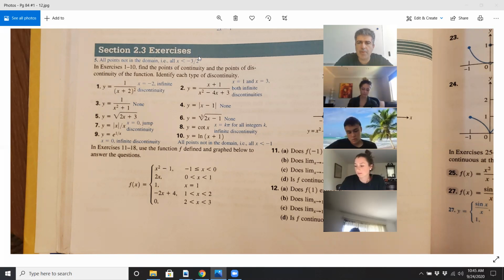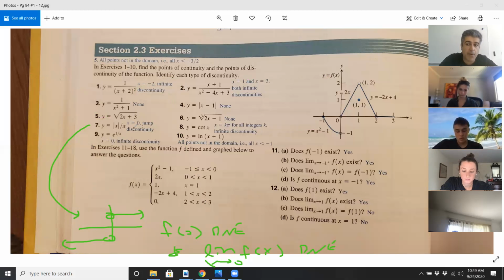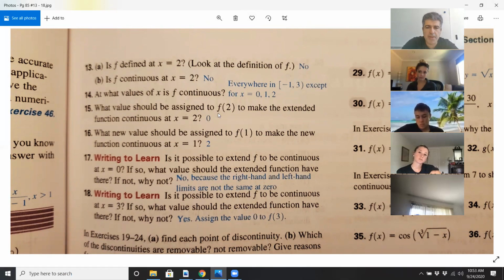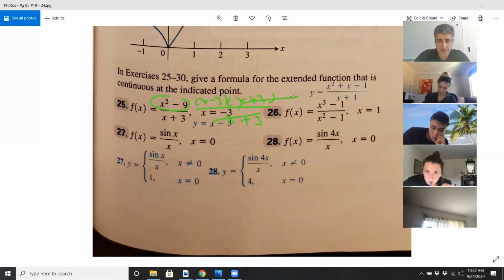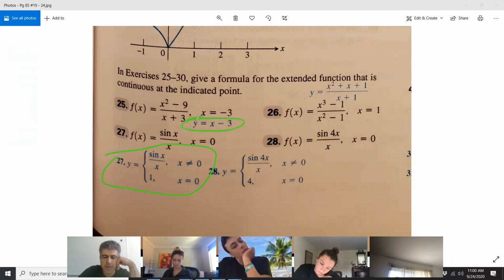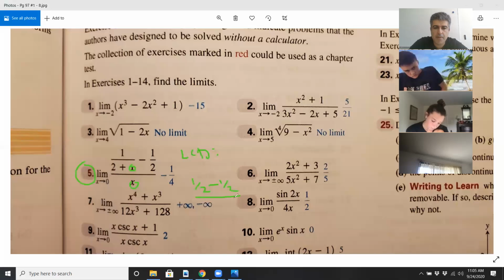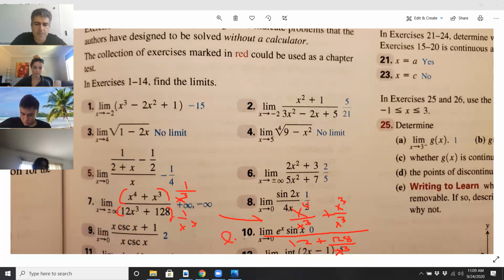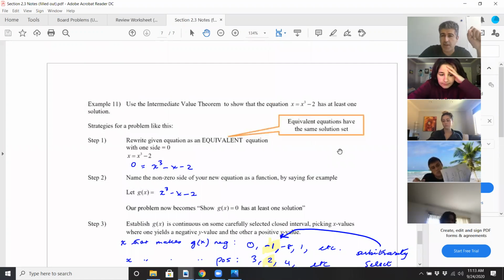AP Calculus AB 09 24 2020 HW #8 Review Period B